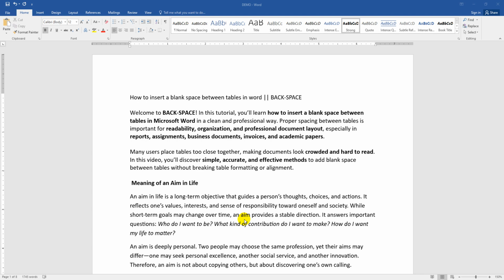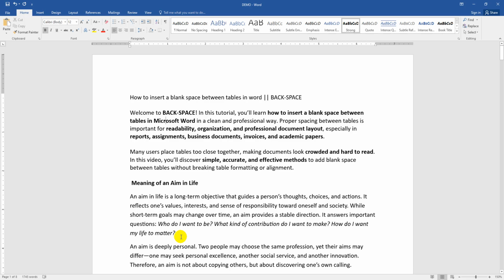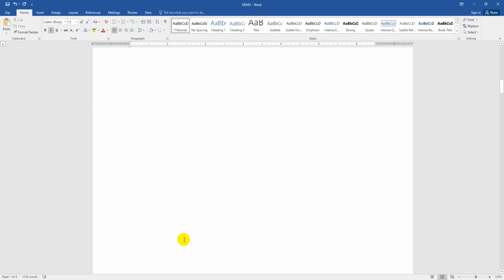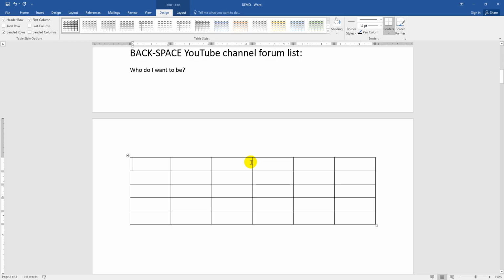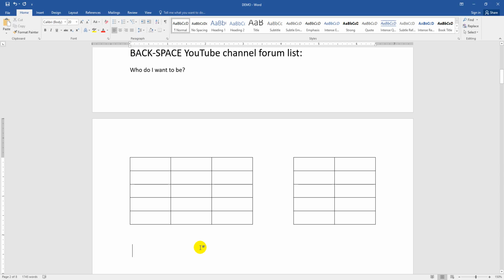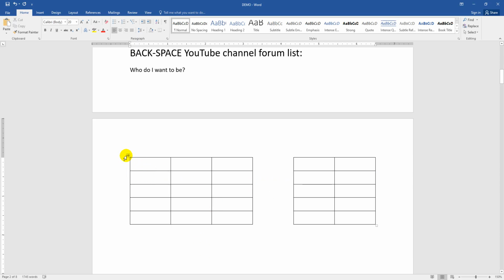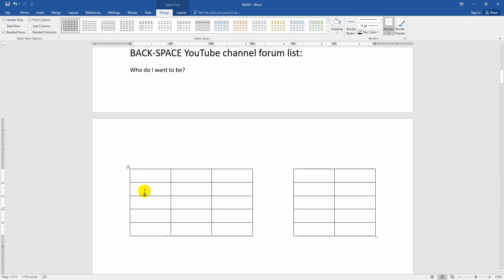How to insert a blank space between tables in word || BACK-SPACE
📊 How to Insert a Blank Space Between Tables in Microsoft Word
🖥️ BACK-SPACE | MS Word Table Formatting Tutorial

Welcome to BACK-SPACE! In this tutorial, you’ll learn how to insert a blank space between tables in Microsoft Word in a clean and professional way. Proper spacing between tables is important for readability, organization, and professional document layout, especially in reports, assignments, business documents, invoices, and academic papers.

Many users place tables too close together, making documents look crowded and hard to read. In this video, you’ll discover simple, accurate, and effective methods to add blank space between tables without breaking table formatting or alignment.

🟢 Why tables stick together in Word
🟢 How to add blank space between tables properly
🟢 Different spacing methods for different layouts
🟢 How to keep tables aligned and stable
🟢 Avoid common table spacing mistakes

🛠️ Method 1: Insert Paragraph Spacing

🟢 Click below the first table
🟢 Press Enter to create a paragraph
🟢 Adjust paragraph spacing from Layout settings
🟢 Create clean and consistent gaps

🛠️ Method 2: Table Properties Spacing

🟢 Select the table
🟢 Open Table Properties
🟢 Adjust spacing options if available
🟢 Maintain professional layout

🛠️ Method 3: Use Empty Rows or Sections

🟢 Insert an empty paragraph between tables
🟢 Control spacing precisely
🟢 Prevent table merging issues
🟢 Apply to multi-page documents

📌 When This Is Most Useful

📄 Business reports and proposals
📄 Academic assignments and research papers
📄 Invoices and financial documents
📄 Professional forms and templates

❌ Tables touching each other
❌ Uneven spacing between tables
❌ Tables shifting unexpectedly
❌ Layout breaking across pages

✨ Use paragraph spacing instead of extra Enter keys
✨ Keep tables consistent across pages
✨ Prevent tables from moving while editing
✨ Improve document readability

👍 Support BACK-SPACE

💬 Comment your questions or tutorial requests